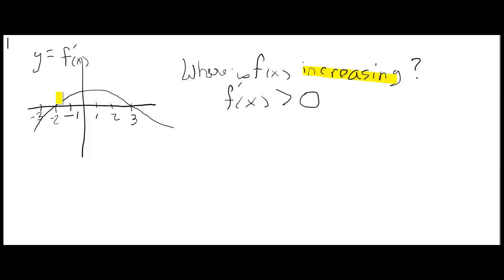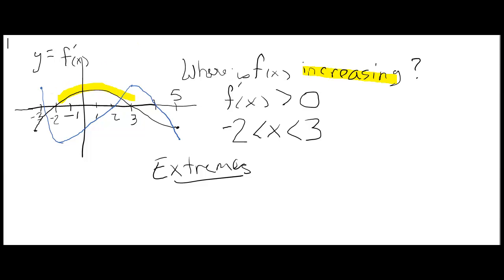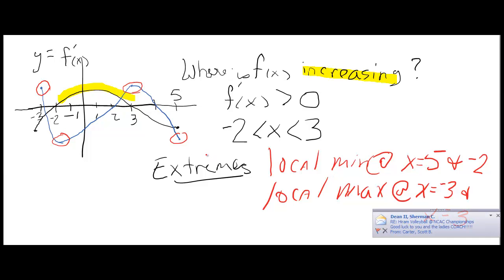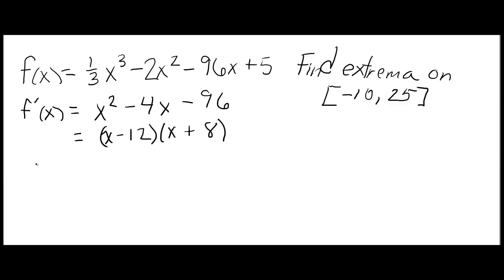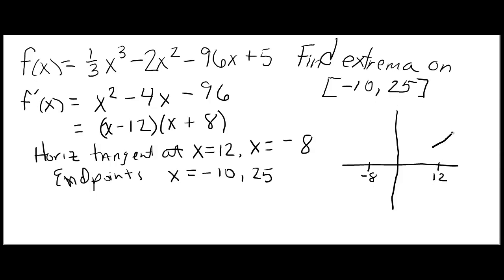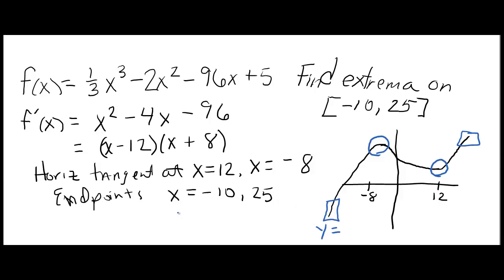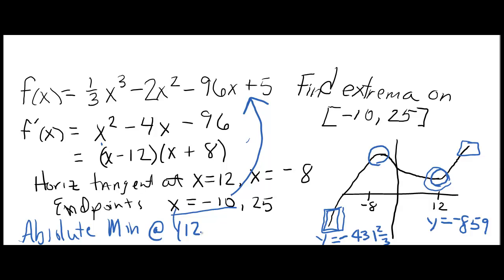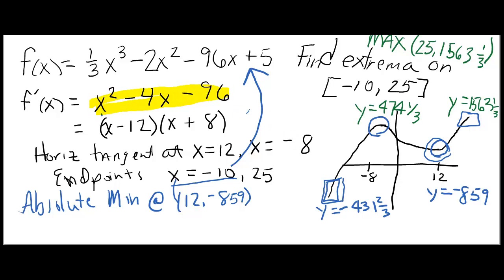Absolute Extrema Intro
An introduction to identifing the absolute extrema of a function on a closed interval